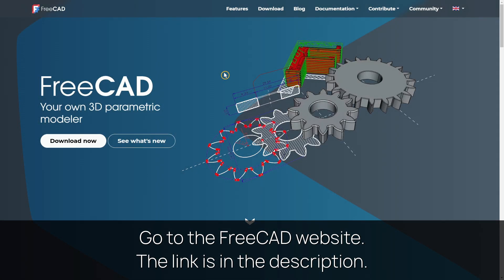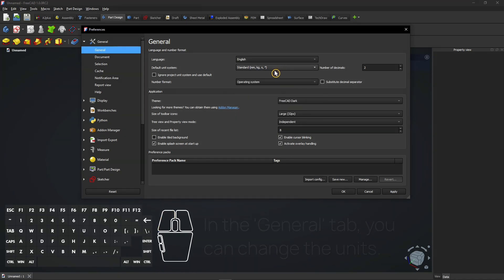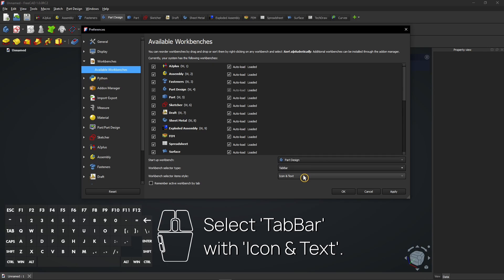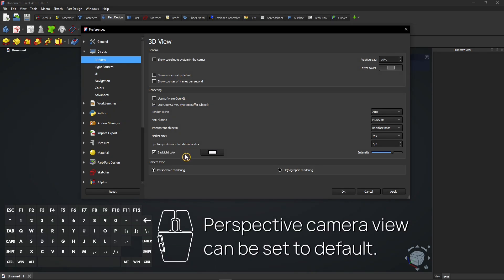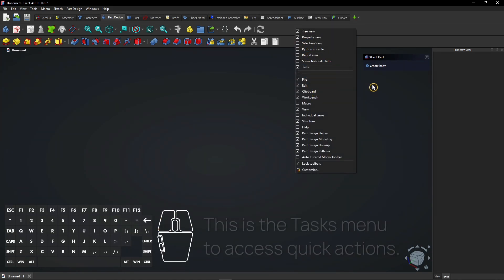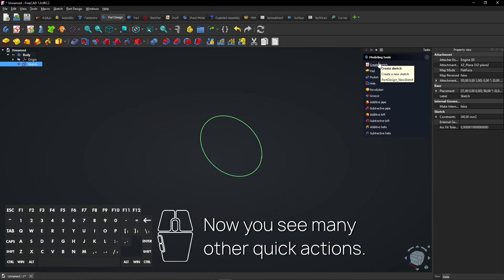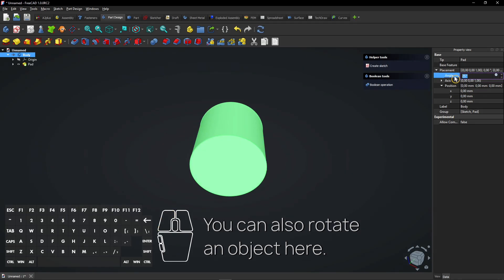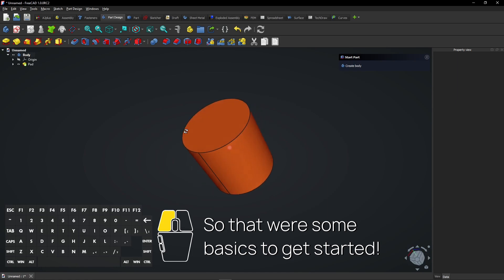🧰 Download FreeCAD 1.0.0 RC2 - FreeCAD Beginner Tutorial - FreeCAD Tutorial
Download, install and set up FreeCAD 1.0.0 RC2!

🔻 EXTRAS
📌 Video recorded in FreeCAD 1.0.0 RC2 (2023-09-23) | 🌐 | @AllVisuals4U

⏱ CHAPTERS
0:01 Download, install and set up FreeCAD 1.0.0 RC2!
6:46 Channel promo
6:51 Get commercial access to my catalog of 3D files
6:56 More videos